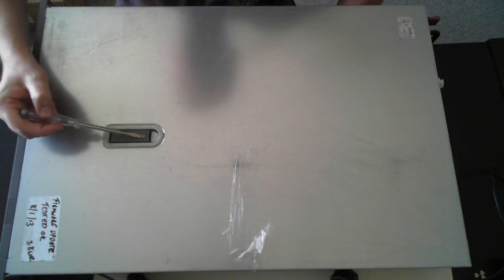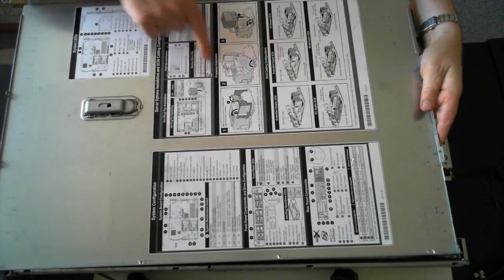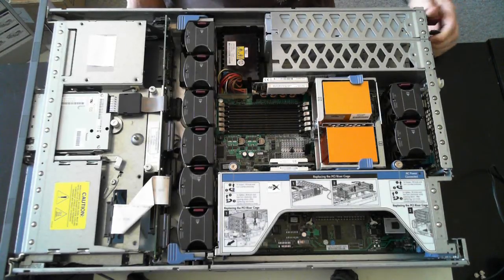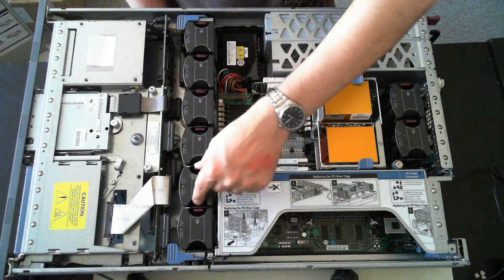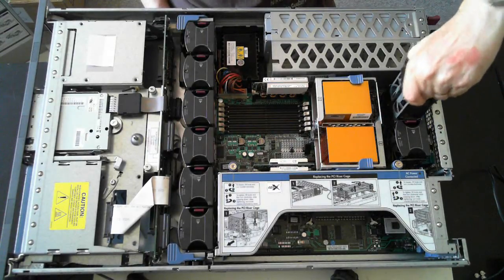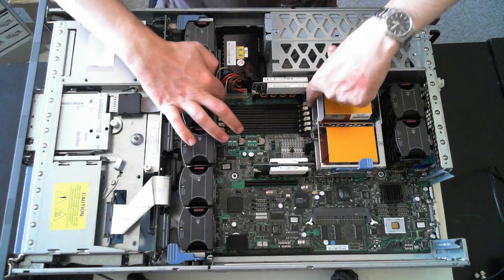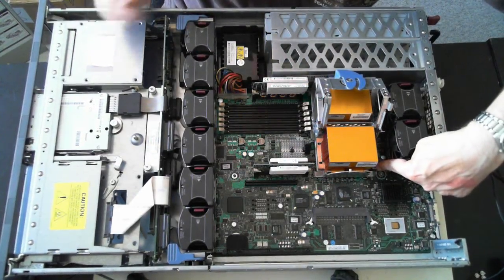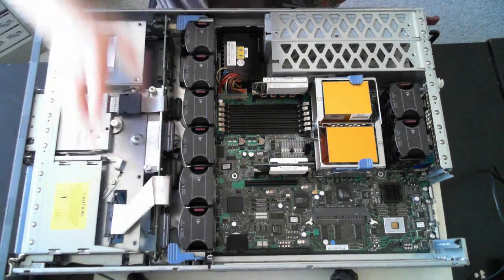HP DL380 Teardown or Opening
A basic guide to tearing down a HP DL380 server - see what the internals of the server looks like after it is open. This video shows you how to open the server and guides you through how to upgrade or replace some of the internal parts.

A word of warning perform these steps at your own risk and take anti static precautions.